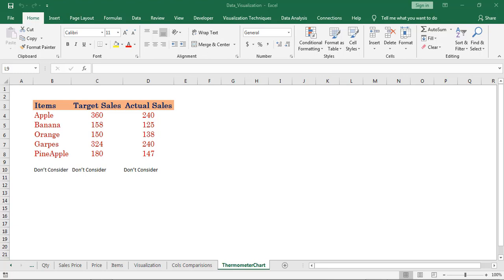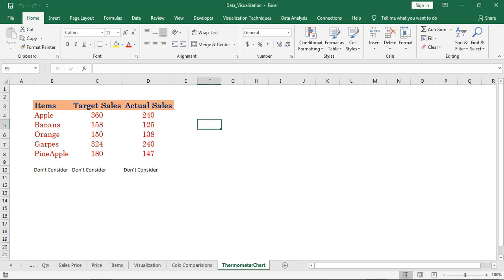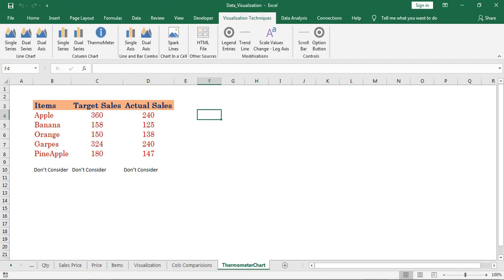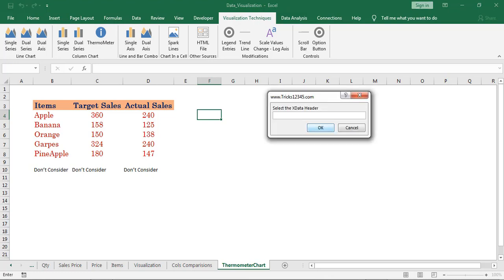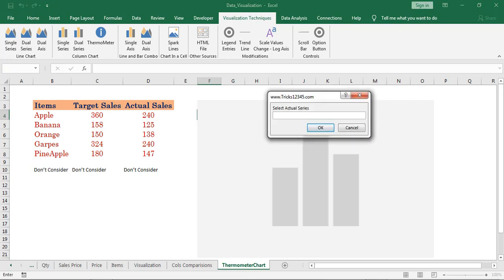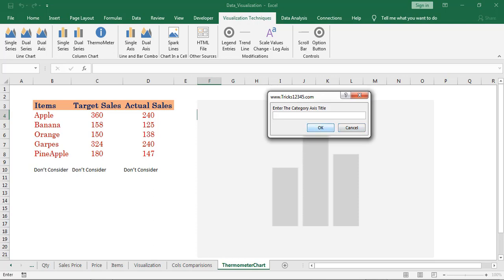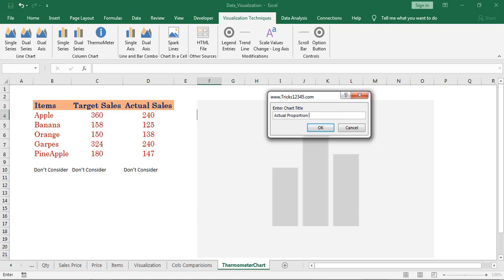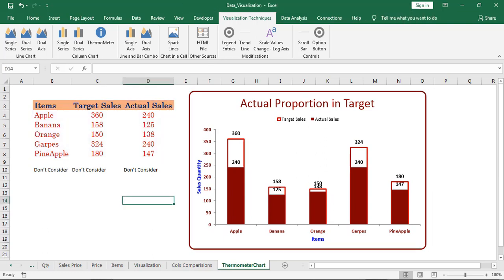Charting Techniques Addin - ThermoMeter Chart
In this video i showed how to create thermometer chart by using this addin